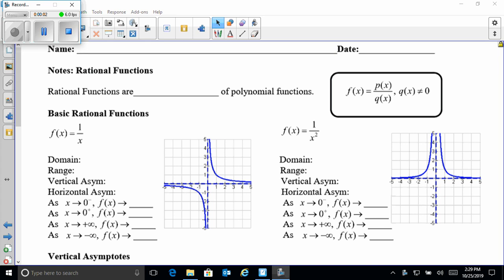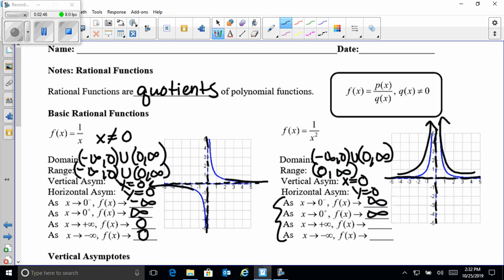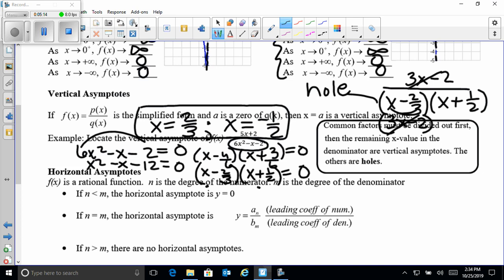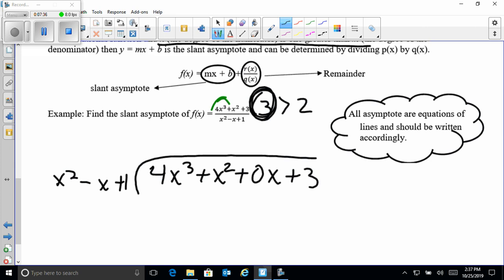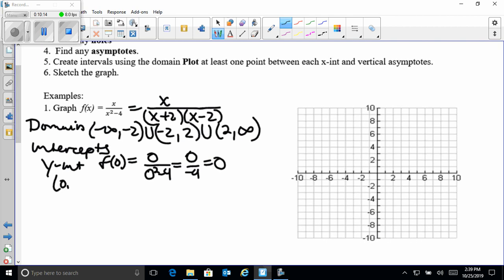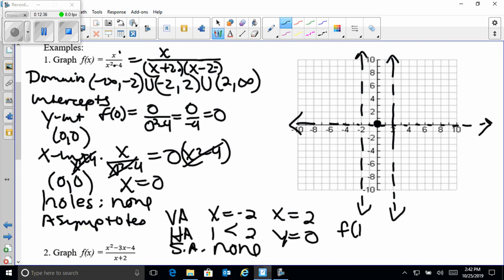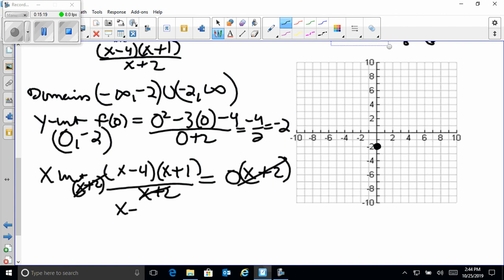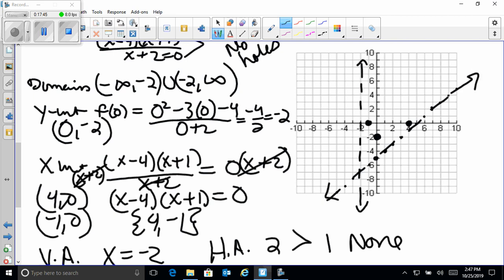Rational Functions Video